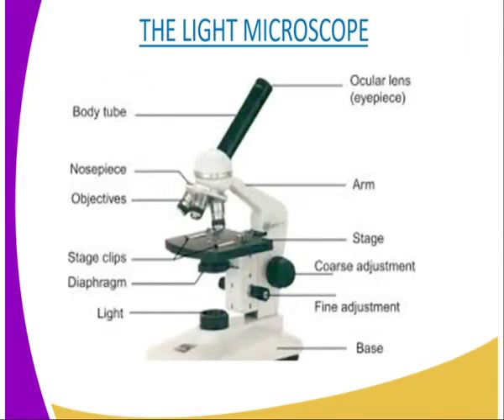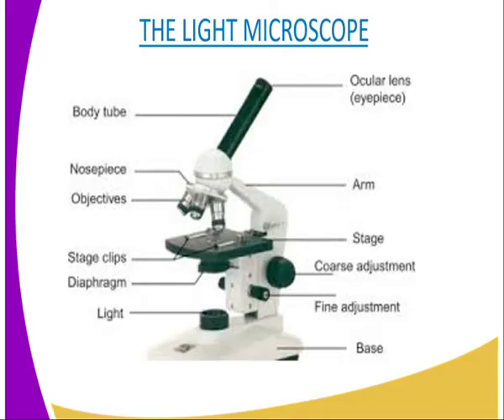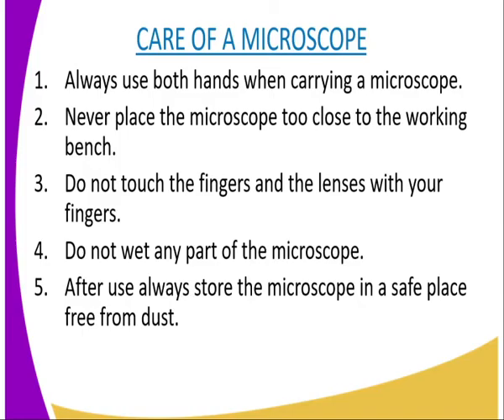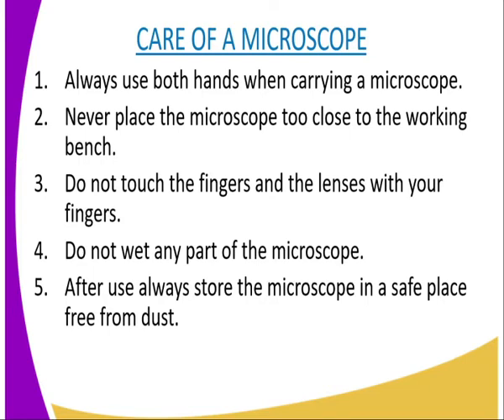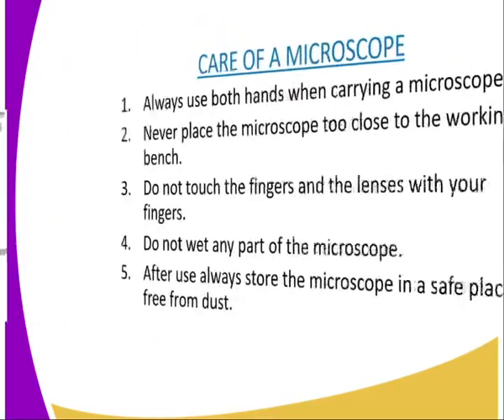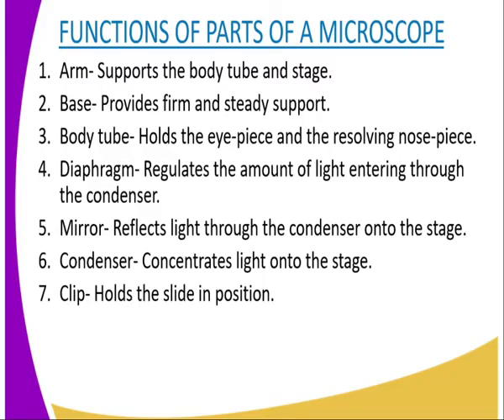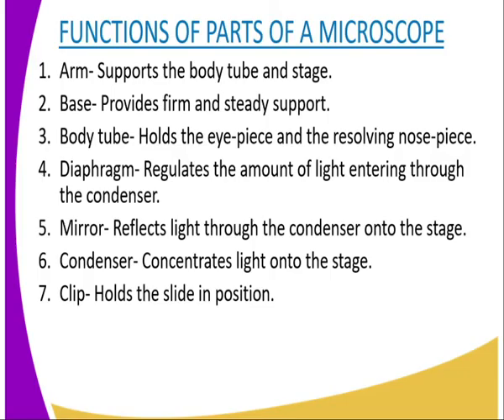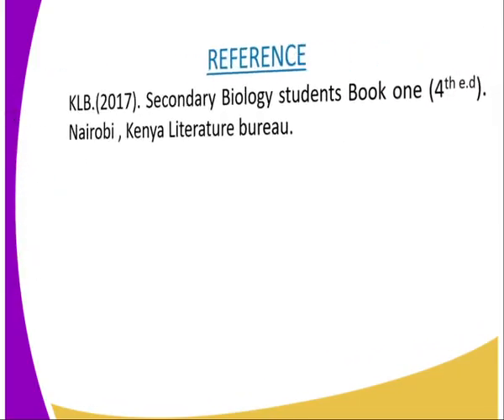biology form 1 The cell under light microscope lesson 4